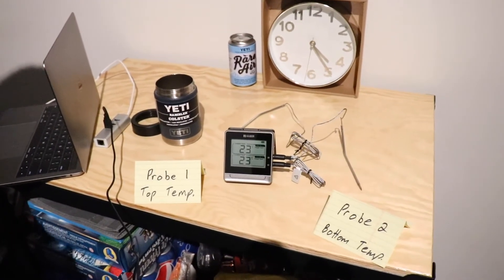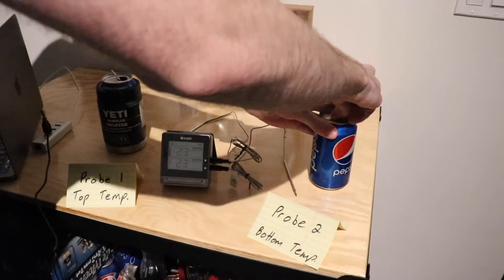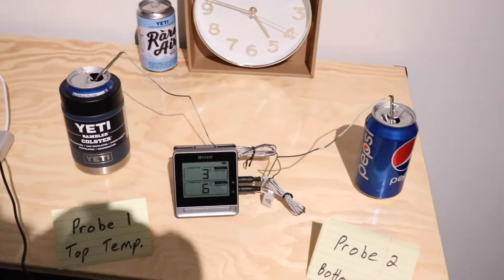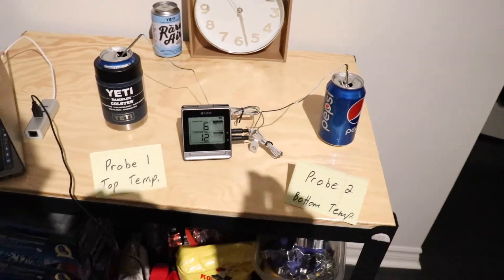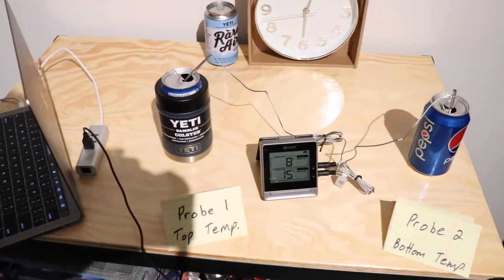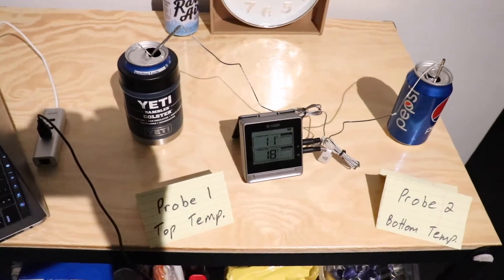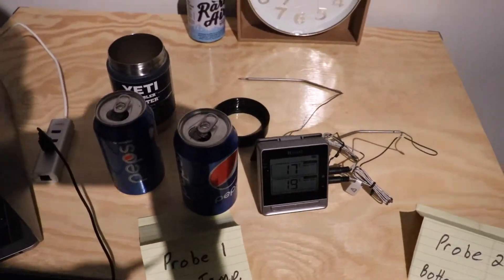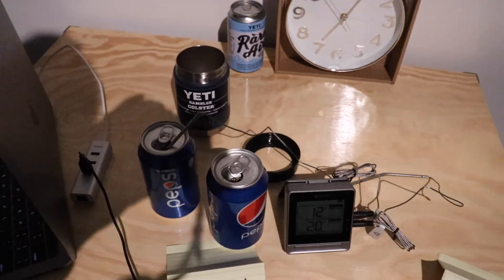Yeti Rambler Colster Can Holder Review - Temperature Test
This is a temperature test review of Yeti's Rambler Colster, I compare how well the pop stays warm in the colster vs a normal can of pop.